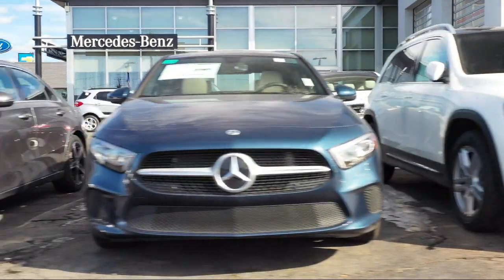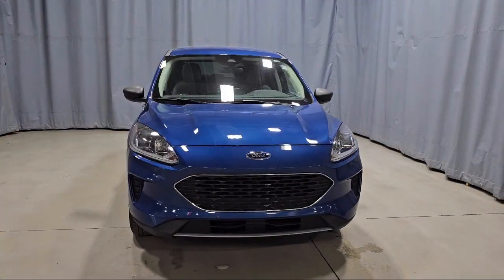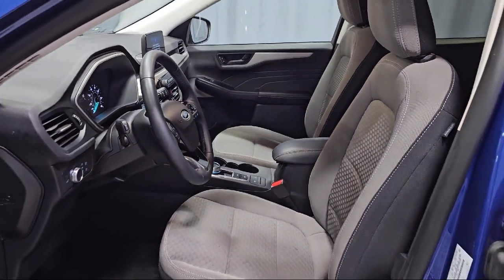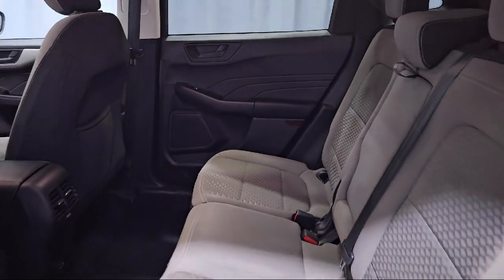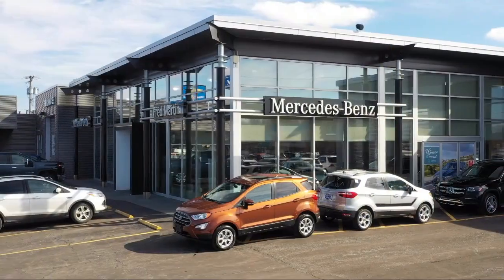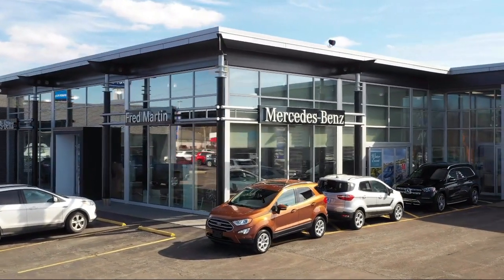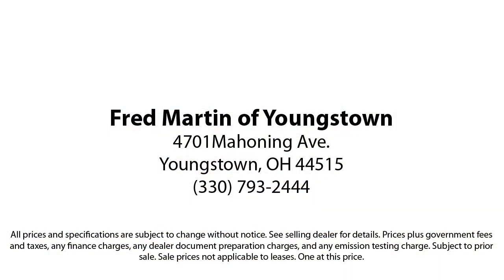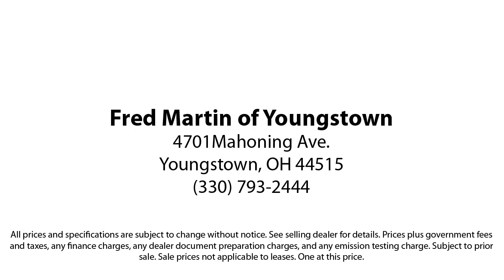2022 Ford Escape SE Sport Utility Youngstown New Castle Kent Warren Boardman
2022 Ford Escape SE Sport Utility Stock Number: P10107 Vin:1FMCU9G67NUA86466.